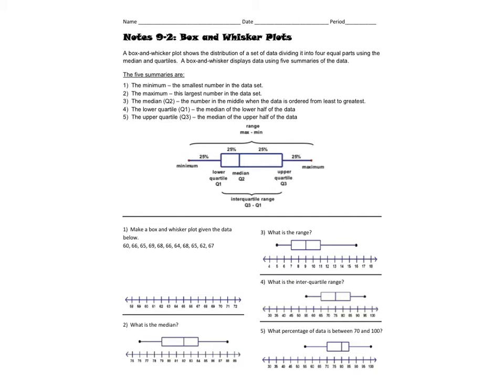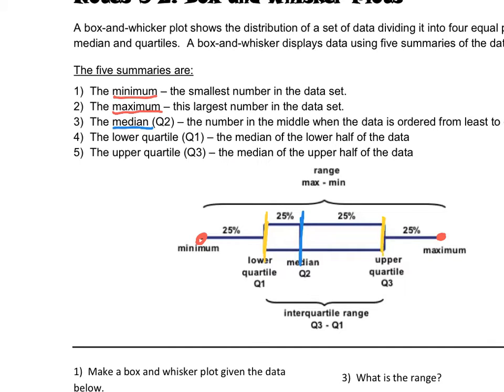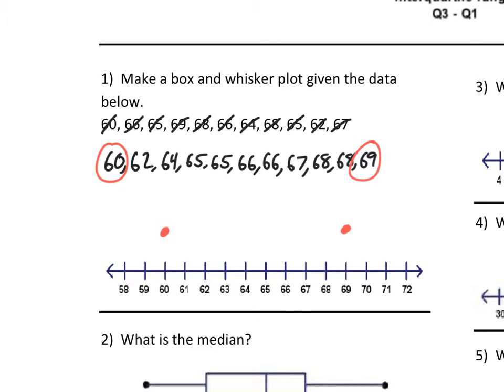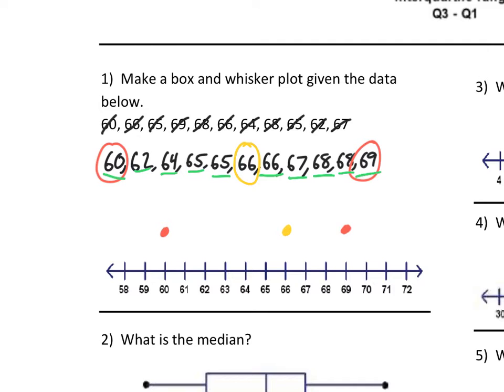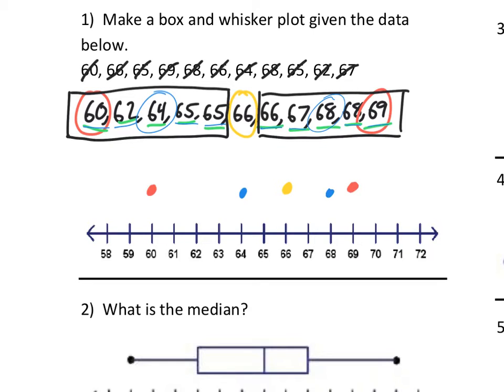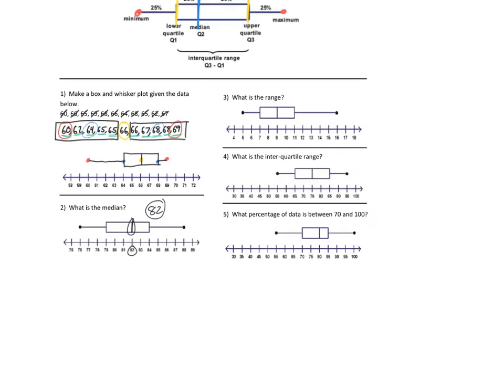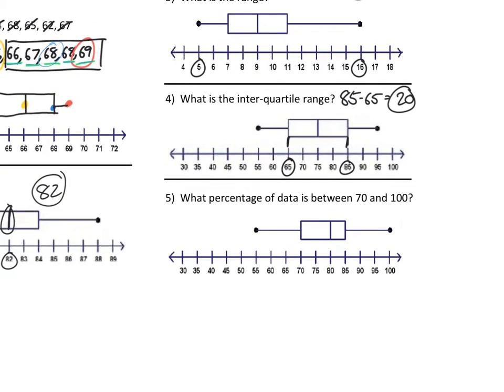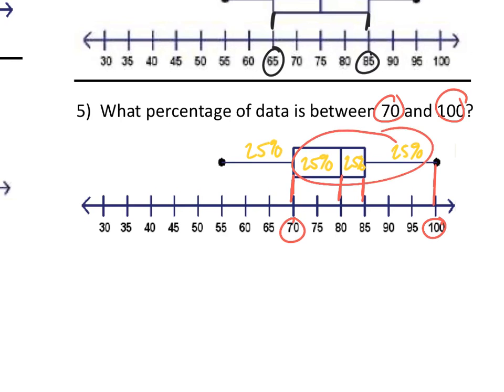7th Grade 9-2 Box and Whisker Plots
7th Grade 9-2 Box and Whisker Plots